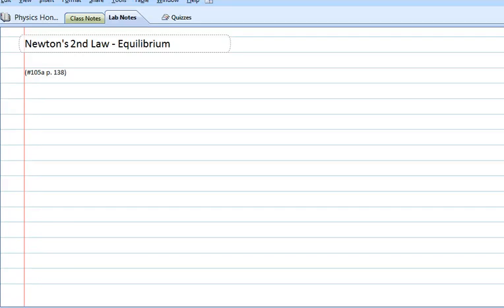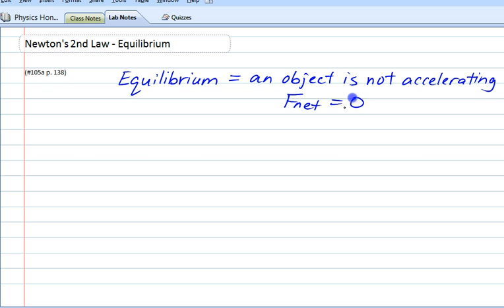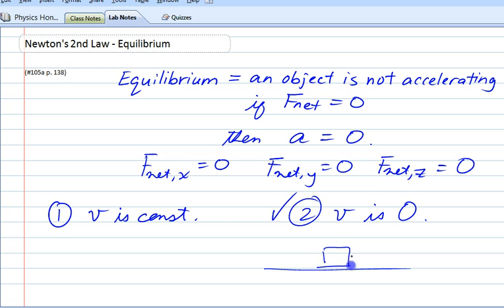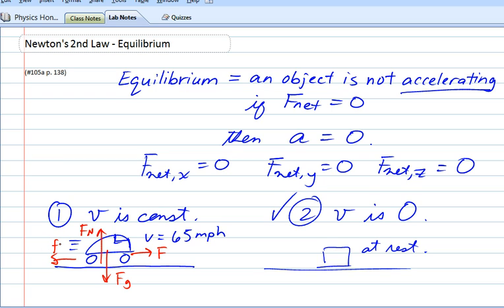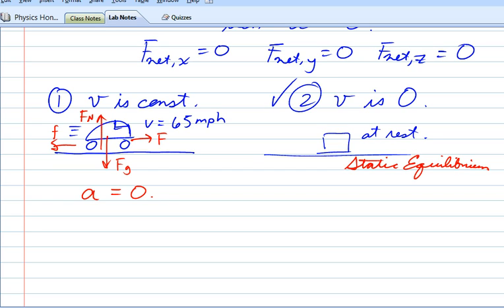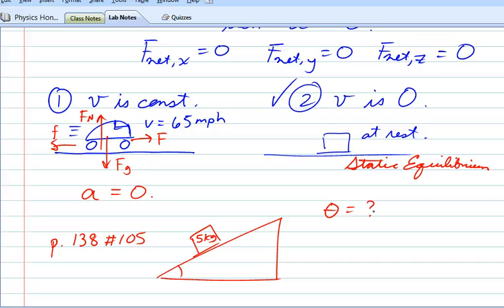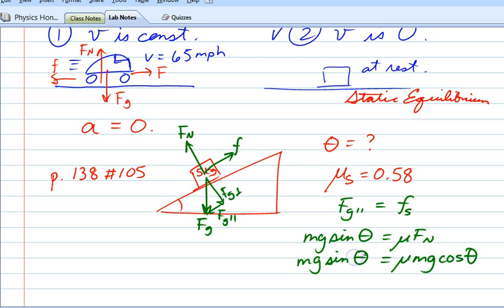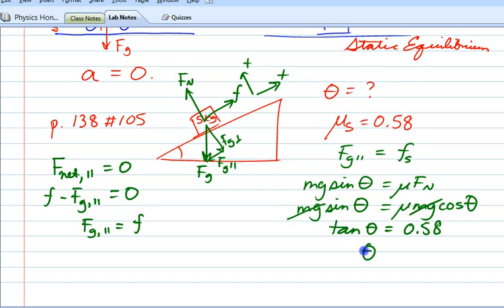Forces equilibrium instr example djd (vid 34)